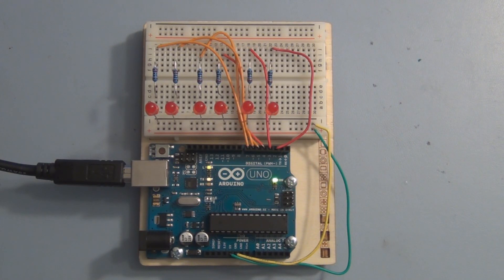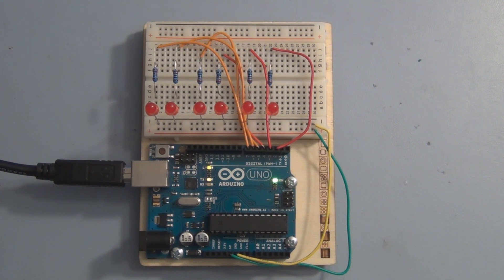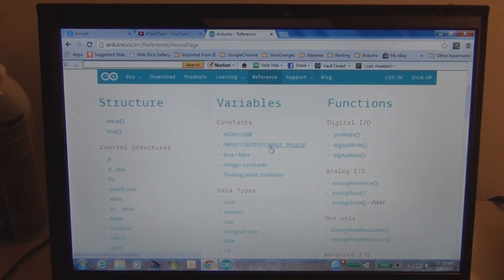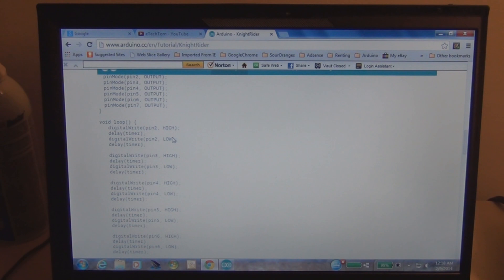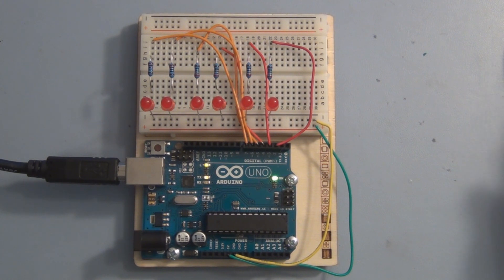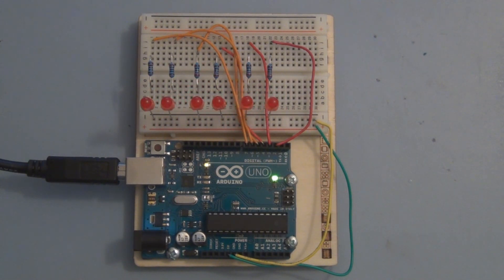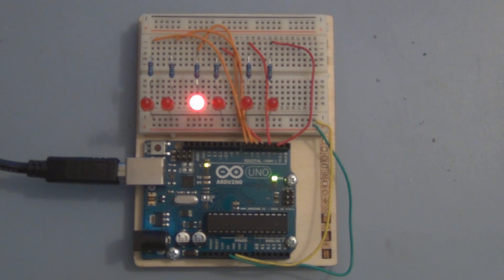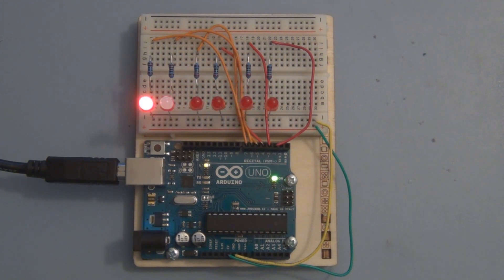Arduino Knight Rider LED's Example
I came across this example on the Arduino website and just had to wire it up and give it a try without getting into the details to much.  It's a nice fun experiment into using the Arduino for a visual effect.